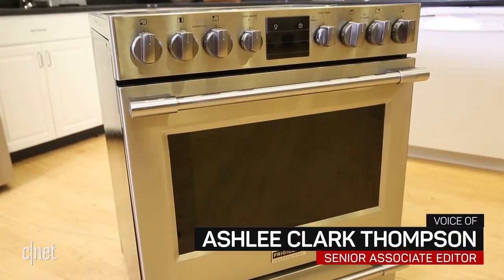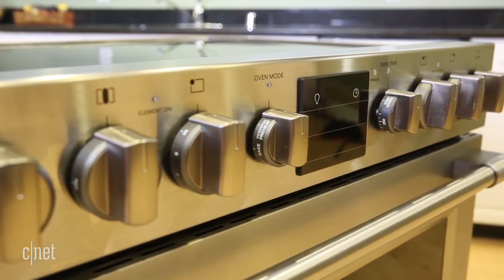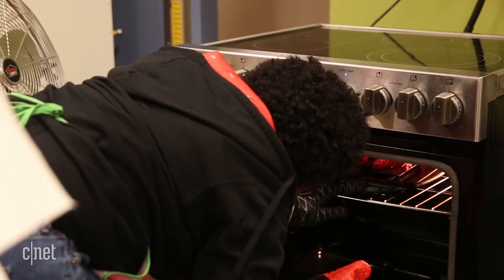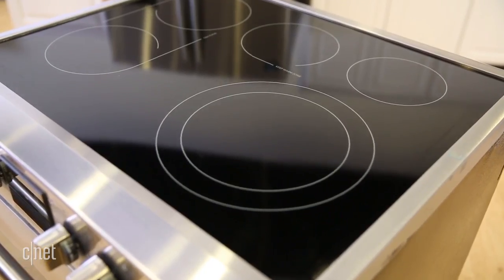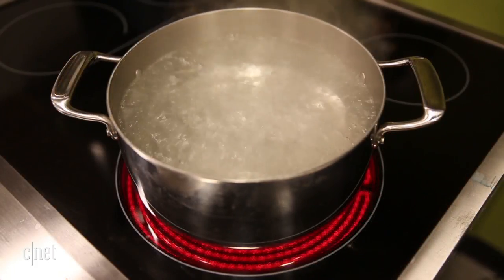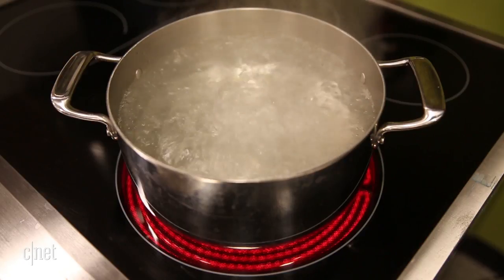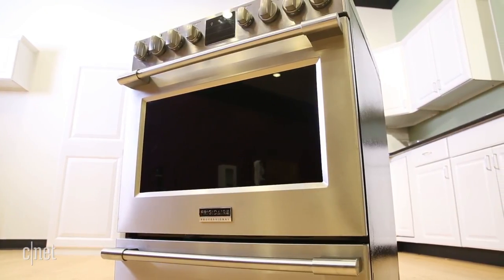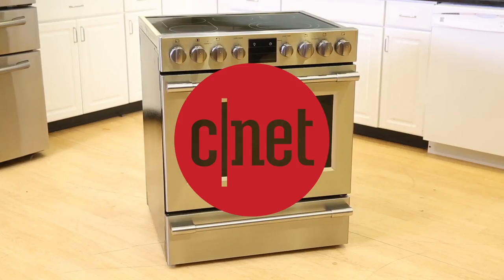This middle-of-the-road stove isn't worth its $2K price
The $2,500 Frigidaire FPEH3077RF electric range looks good, bakes evenly and boils water quickly, but it has too many minor annoyances for its price.